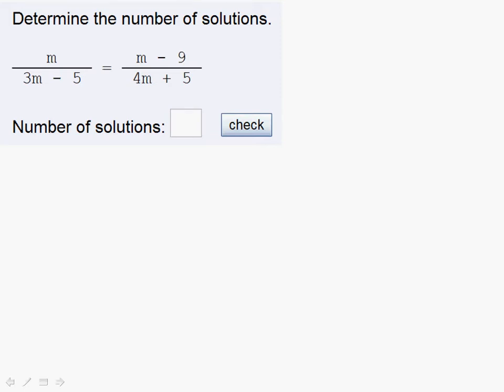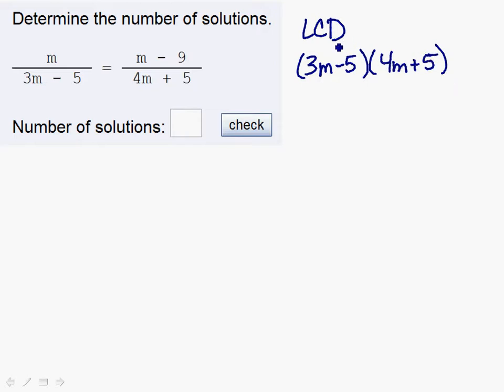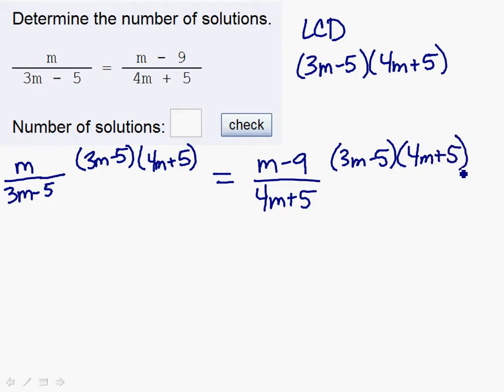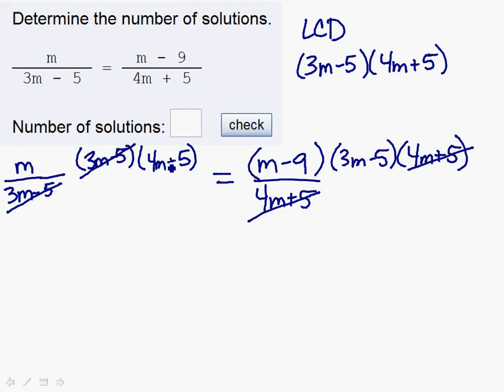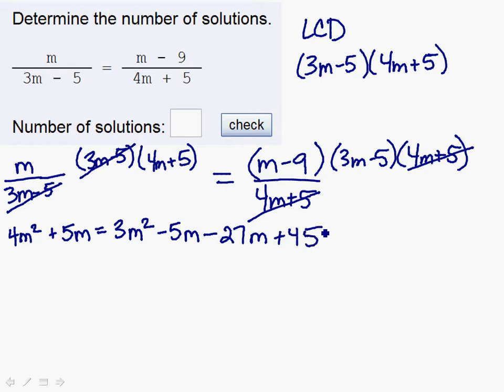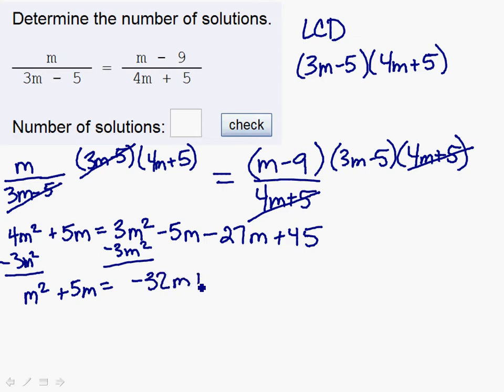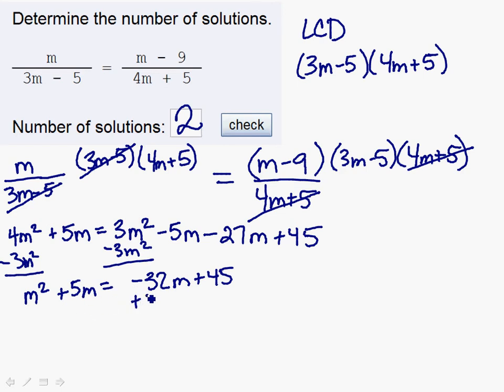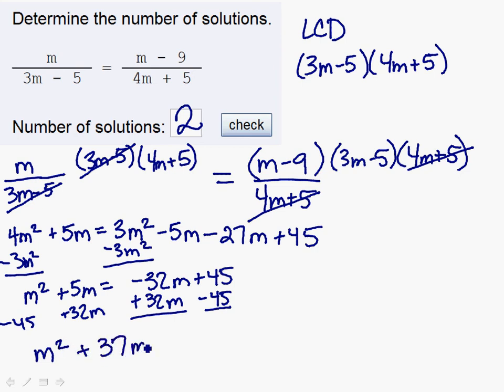8 5 Q5